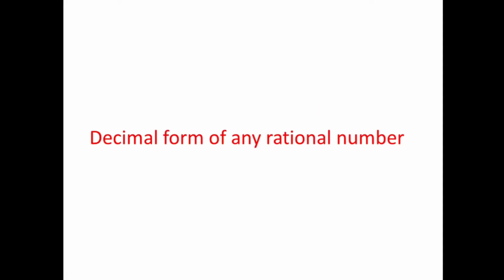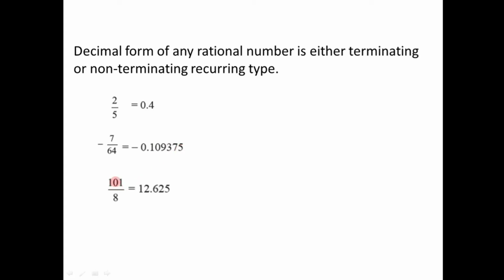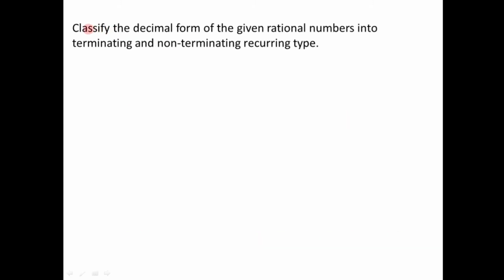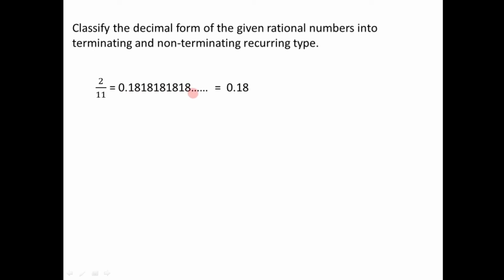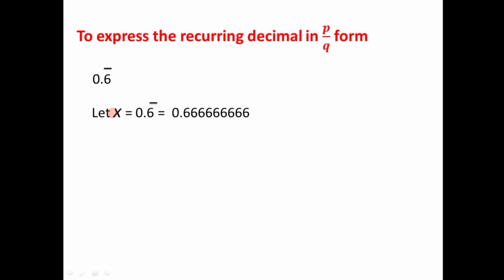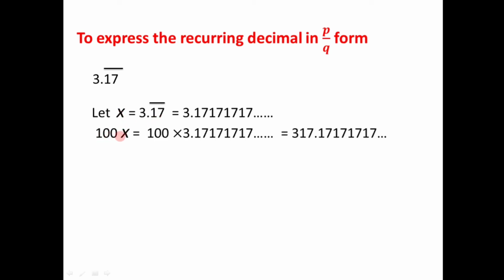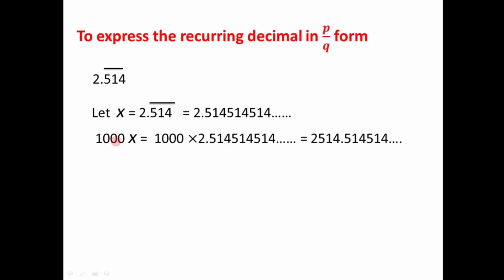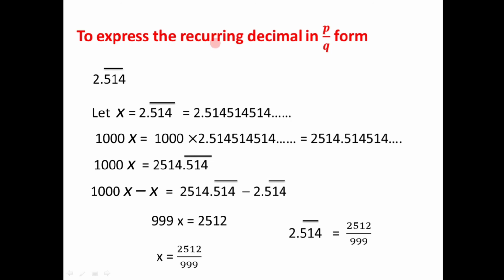Real Numbers - part 2- Decimal form of rational number - solved problems- class 9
solved problems based on decimal form of rational number